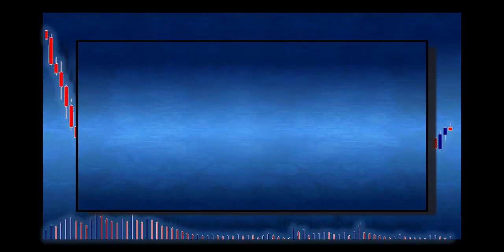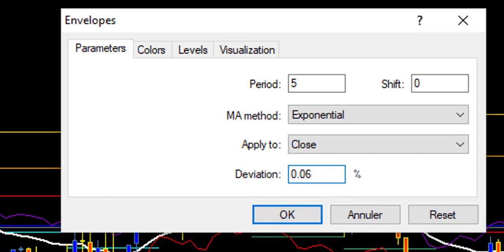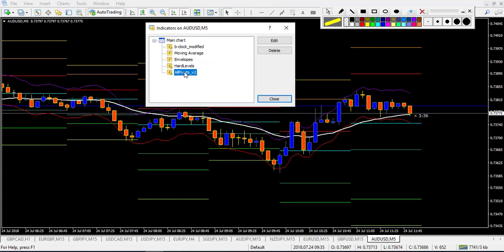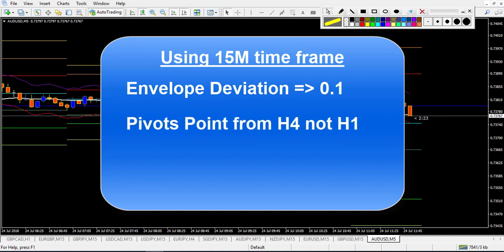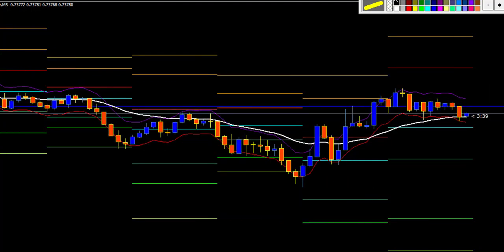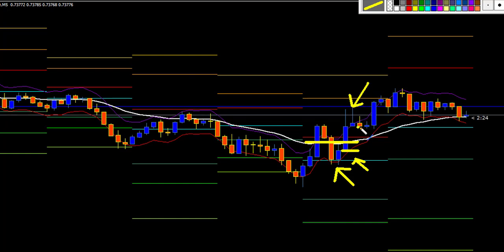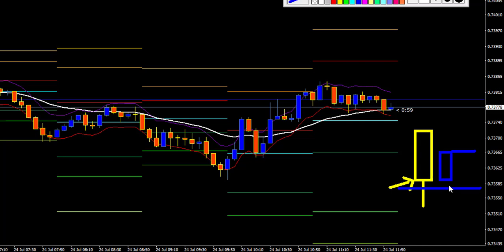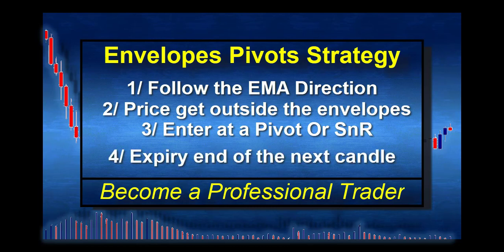5 M chart Envelopes, Pivots points, Support and resistance Binary Options Strategy 75% ITM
INCOME GENERATOR AUTOTRADE GENIUS:
EA will place the trade when a pin bar or an engulfing form.
SIGNATURE DAY TRADING AUTOTRADE GENIUS:
EA will place trades at supply and demand zones using the smart money concept.

IC Markets best Forex ECN broker honest unbiased review and also how to choose a forex broker

What is Forex lesson 3 why do you absolutely want to learn about it compound interest in trading

Swing trading Forex strategy using the profile, the 4 Hour char,t and candlestick pattern for entry

Line or Trendline touch alert from MetaTrader 4 to telegram with a customizable message and screenshot

Envelopes Pivots points Strategy
Hi Today I will explain to you a strategy  that we collaborated with one of my member to setup for binary options
I present the strategy for the 5Minit chart but the 15M is also a good choice little more accurate but with lower amount of opportunities
We will use 4 Elements in this strategy:
- Envelopes: the indicator is in all mt4 platforms the setting for the 5M chart is 0.06  as a deviation but should be adjusted to fit the pair you currently trade when I say fit I mean the band should engulf only the spikes and already have by itself a good win rate for a 1 candle reversion on the past chart
- 2nd indicator is a 25Period EMA this will tell you the trend
- 3rd is a pivot points indicator, it is set to 1H candle when we trade 5M chart
- The last indicator I placed is an automatic Support and resistance Indicator one of the best I have found I let the default settings on it
- By the way all the indicators and template can be downloaded from the link below the video
If you use the 15M chart you will need to change some settings :
- The envelopes deviation should be around 0.1
- The Pivot point should be from the 4Hour Candle
- All the other indicators stays the same
How works the Strategy
- 1/ Follow the direction of the EMA:
o If the EMA goes up you will make a call only
o If the EMA goes down you will make a put only
- 2/ Wait for the price to be outside the bands of the envelopes
- 3/ 1st entry type agressive Enter at the Pivot Point or Support n Resitance outside the band when it touch
o 2nd conservative type wait for the price to hit the level than create and close with a good size wick enter at the end of the candle
- 4/ Expiry will be the end of the candle after the one that touched the level
Money Management allways use 2% of your account size maximum

Binary Options
BO Strategy
Binary Option Strategy
Binary Option Beginners
Binary Options Introduction
Binary Option Millionnaire
Binary Option Lifestyle
Teach me how to trade
Damien Lévy